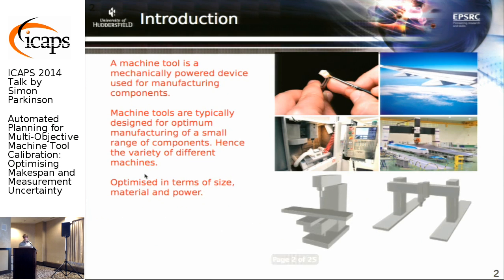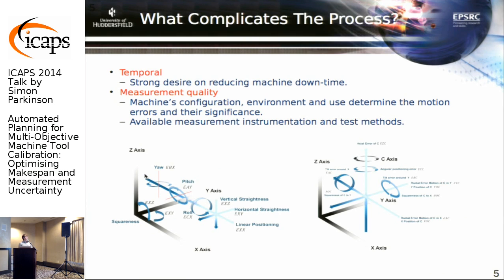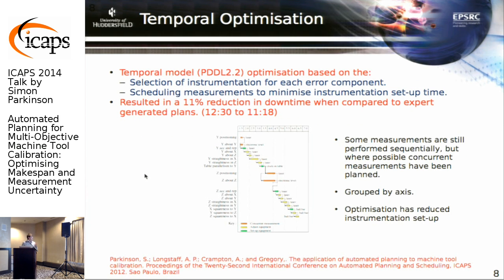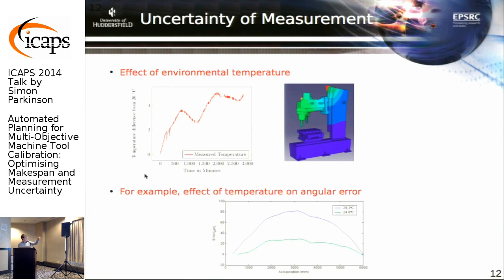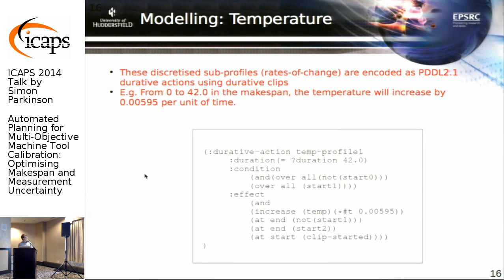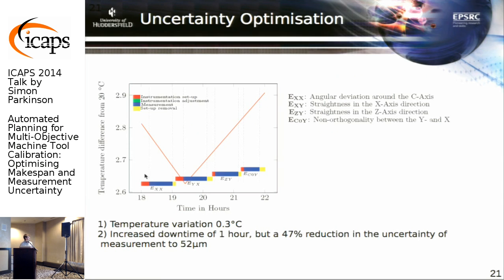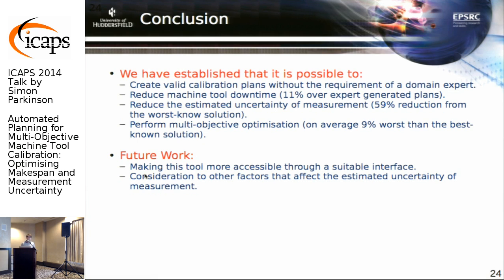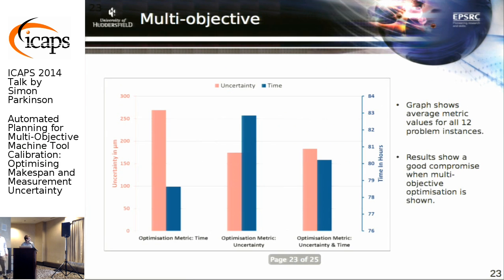ICAPS 2014: Simon Parkinson on "Automated Planning for Multi-Objective Machine Tool ..."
Simon Parkinson, Peter Gregory, Andrew Peter Longstaff, Andrew Crampton.
Automated Planning for Multi-Objective Machine Tool Calibration: Optimising Makespan and Measurement Uncertainty.